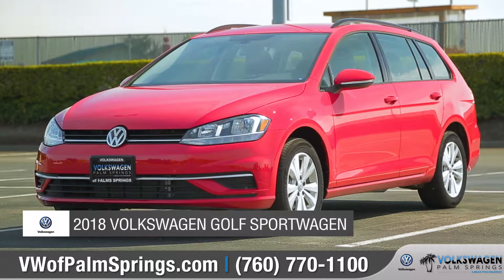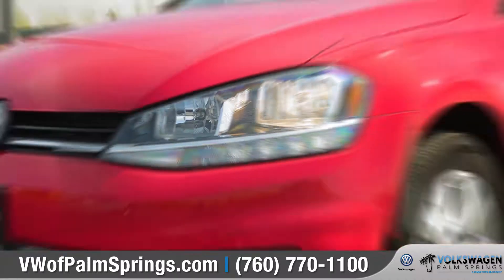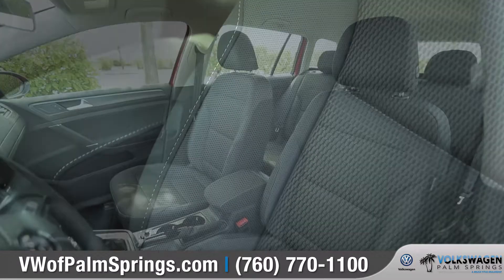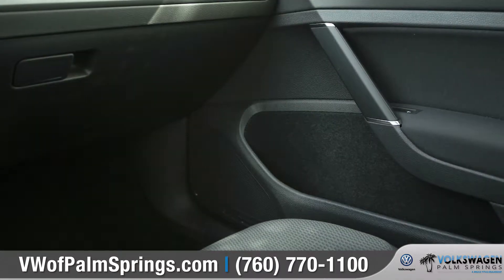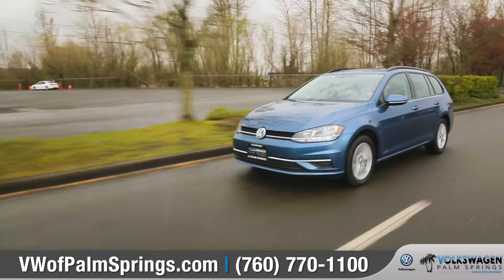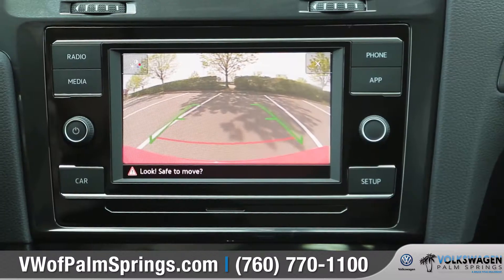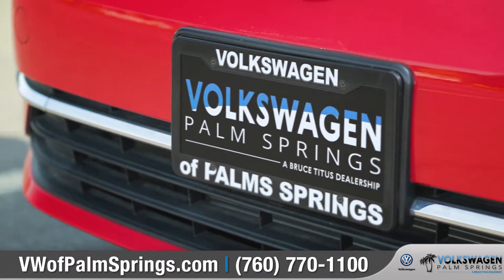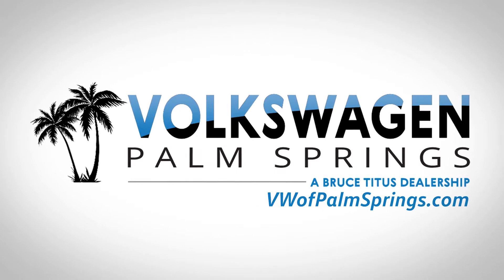2018 VW Golf Sportwagen Walkaround from Volkswagen of Palm Springs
for current finance and lease offers from Volkswagen of Palm Springs.